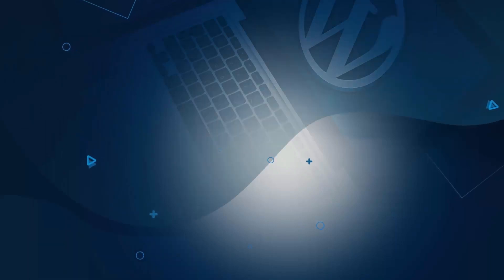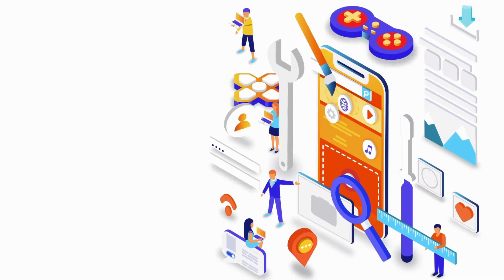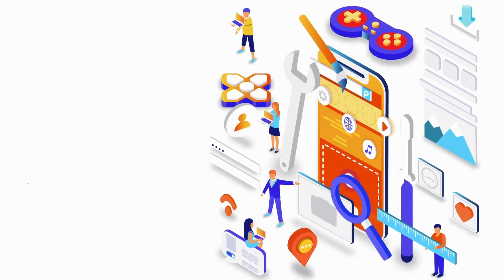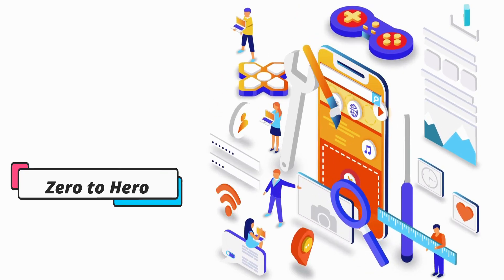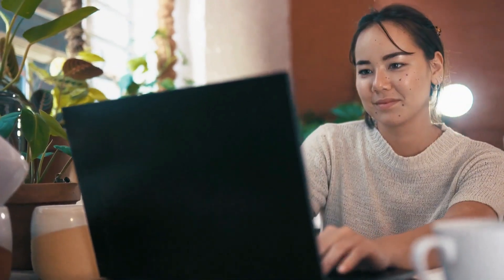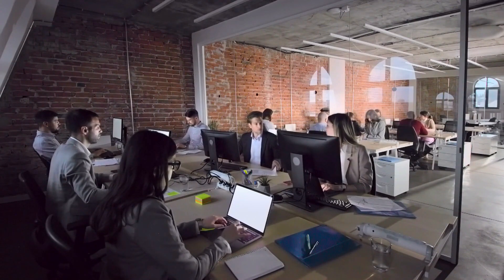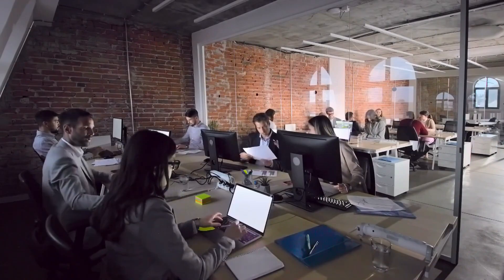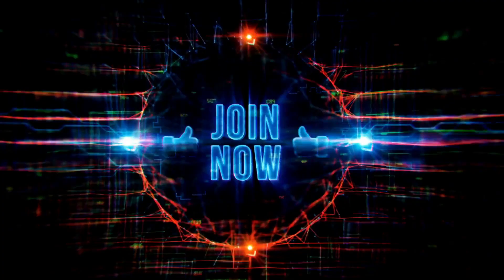Unlock Your WordPress Potential with the WordPress Mastery Kit - Advanced Web Development Course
Are you ready to take your WordPress skills to the next level? Join our comprehensive WordPress Mastery Kit course and become a web development pro! Whether you're a beginner or an experienced user, this course will empower you with advanced WordPress techniques, customization, performance optimization, and security skills. Learn by doing with our hands-on approach, and open doors to endless career opportunities.